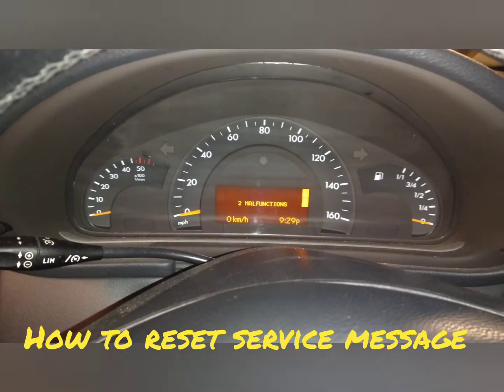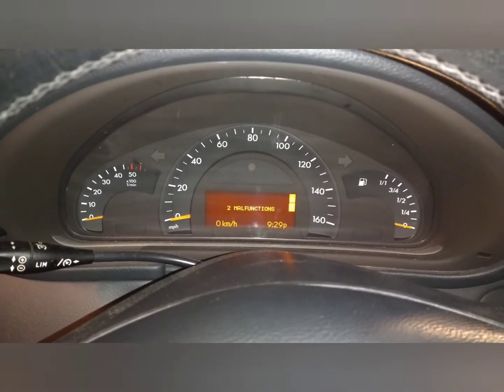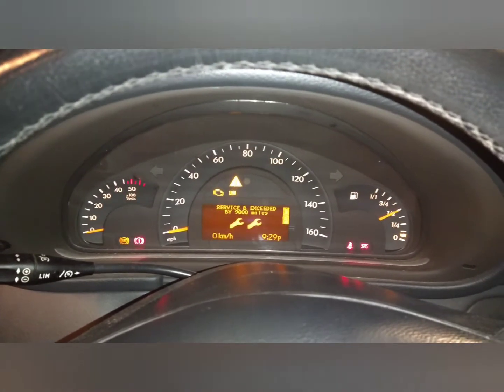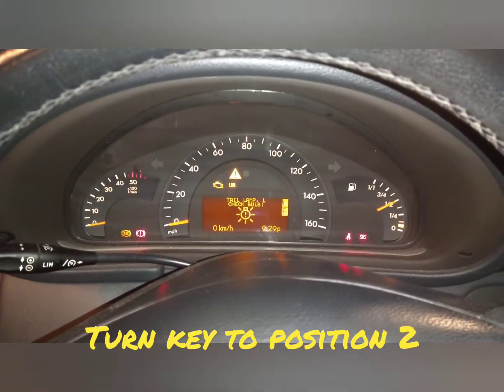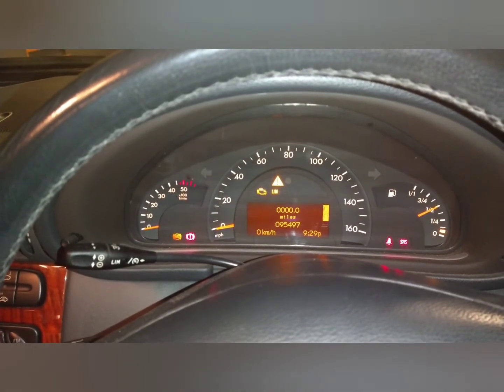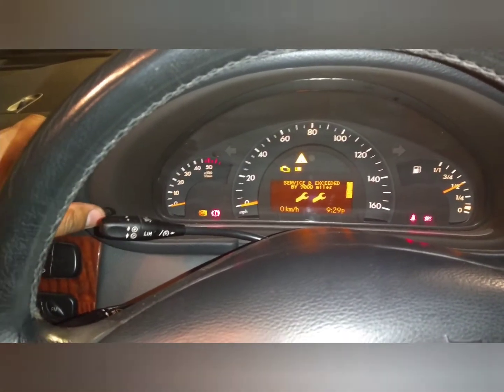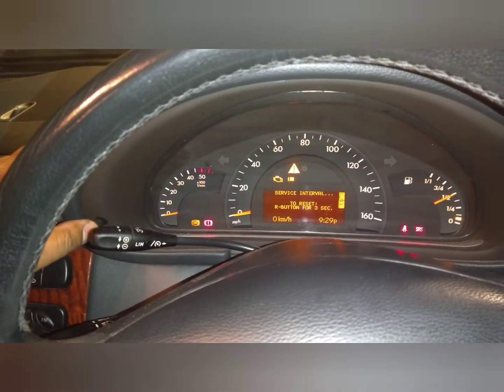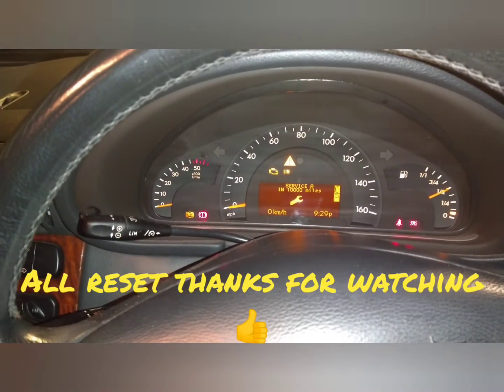How To Reset Service Warning Message Mercedes C Class W203 Model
Car used was a 2003 Mercedes C220 CDI , many  thanks to Zulfi for loaning us his vehicle